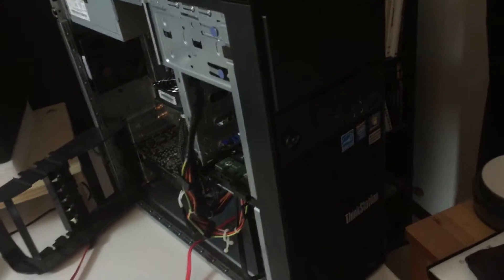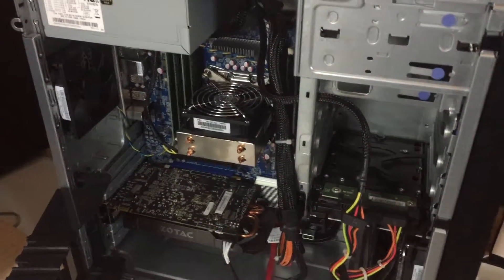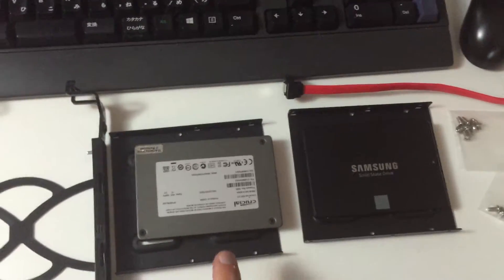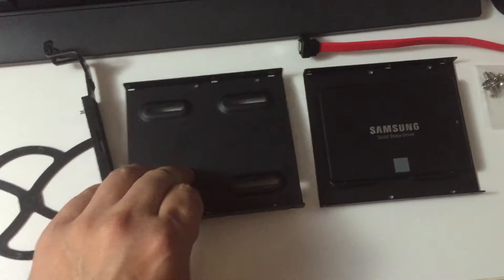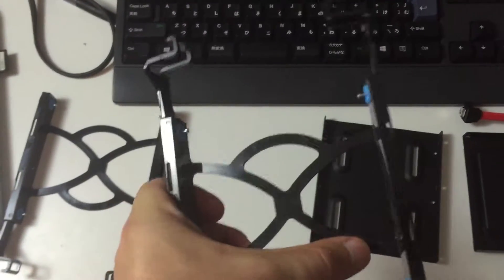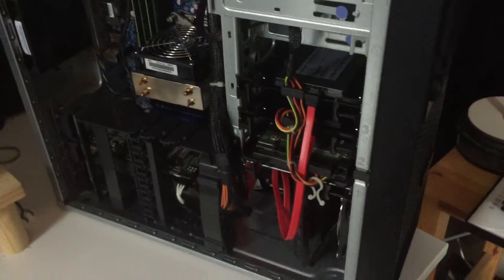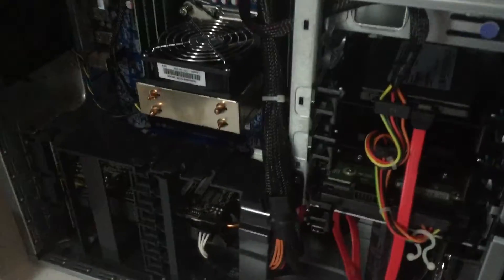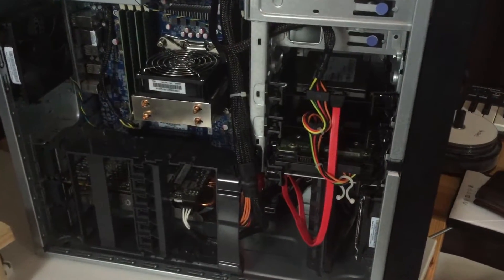SSD Upgrade Part 1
I upgraded my main workstation with second SSD. I intend to use the old SSD as cache for Premiere Pro. My workstation is Lenovo Thinkstation S30. The disk I will install is Samsung SSD 850 EVO.